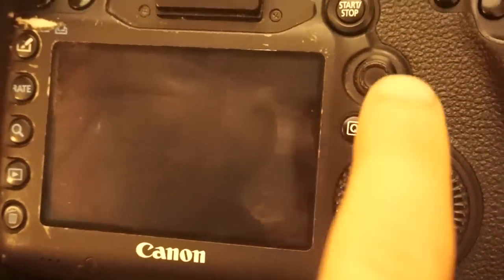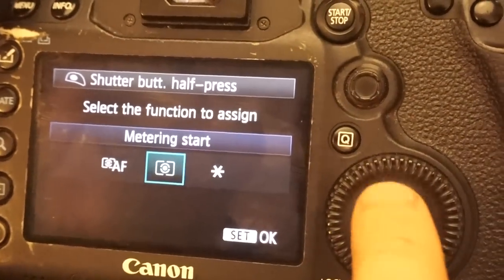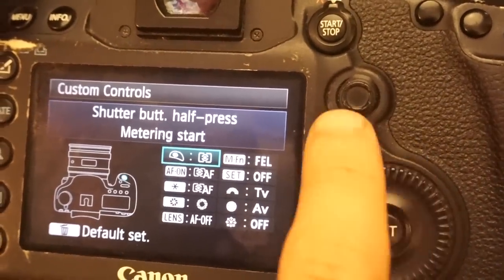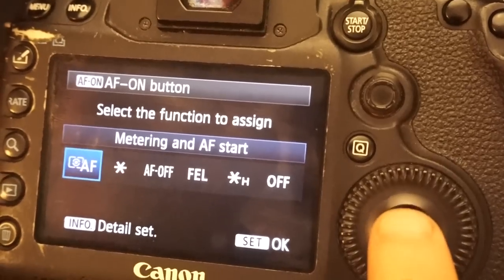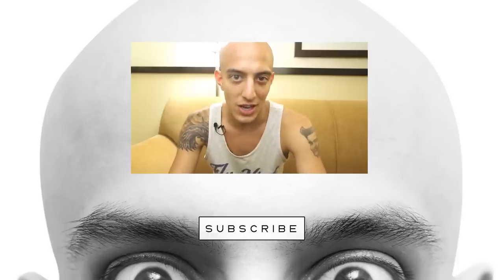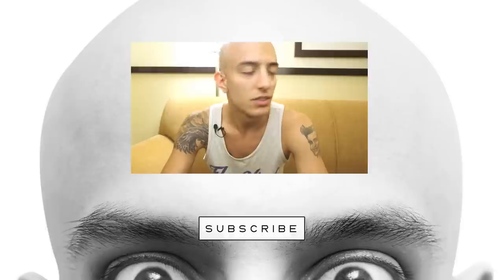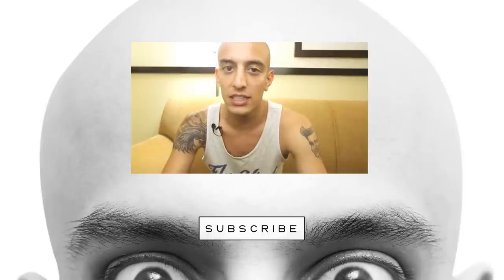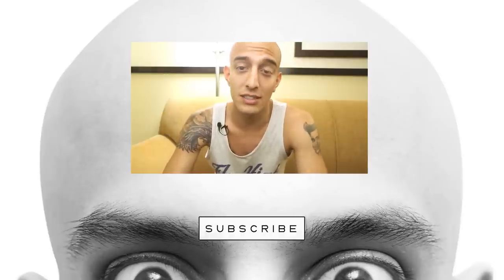How To Autofocus Quickly In Low Light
How to autofocus quickly in low light is something I wish I knew a long time ago. I love this technique, obviously there are more that work and this isnt the only way - this is just my faovirte